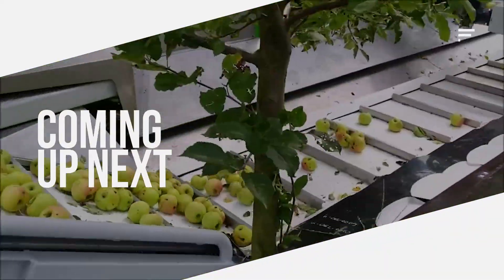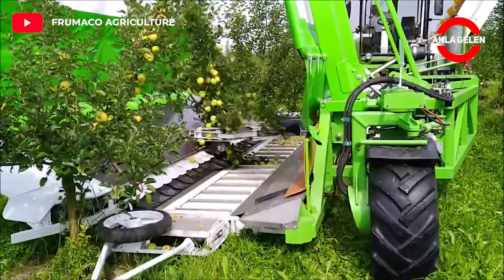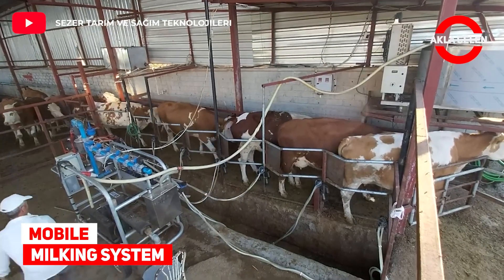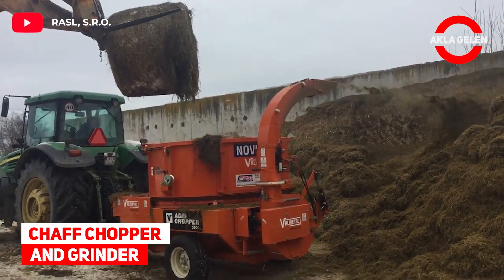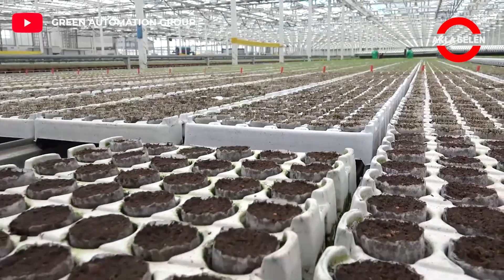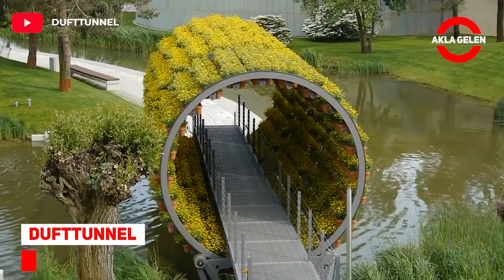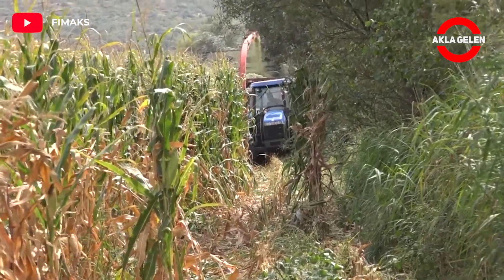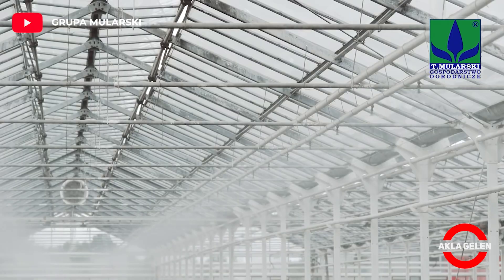This Method is Incredible - Modern Farm Technologies Every Farmer Would Want To Have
Many farms now use machines developed with technology. We can say that there is no one who uses traditional methods. Because technology speeds things up and provides convenience. Now let's move on to our video with farm technologies that you may not have seen before.